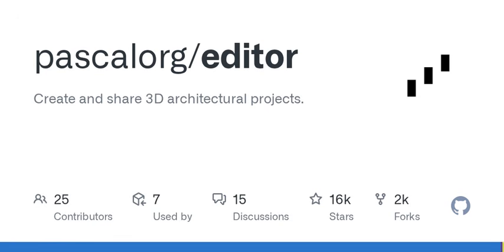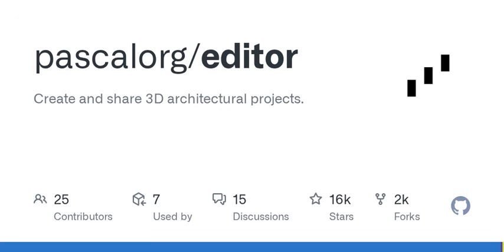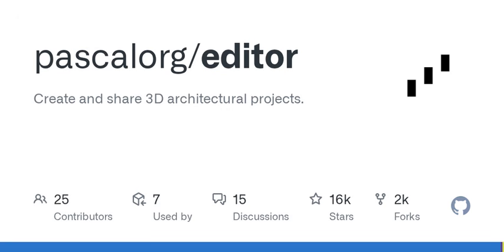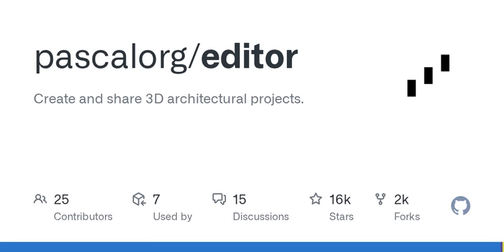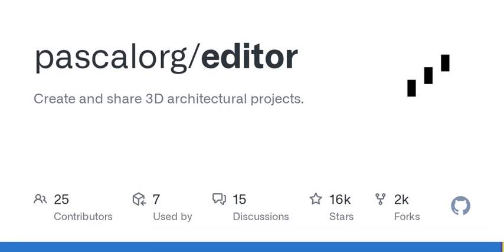GitHub - pascalorg/editor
Contribute to pascalorg/editor development by creating an account on GitHub.